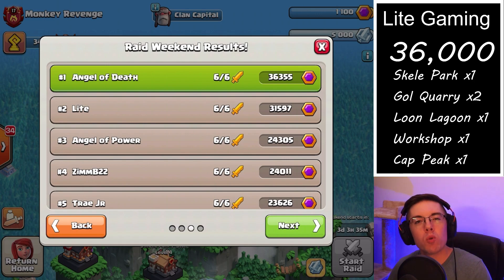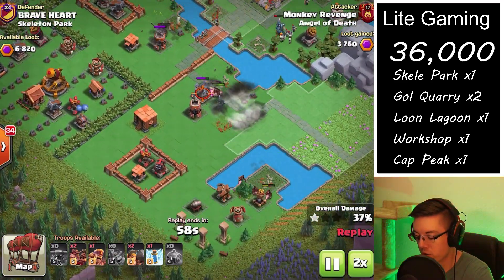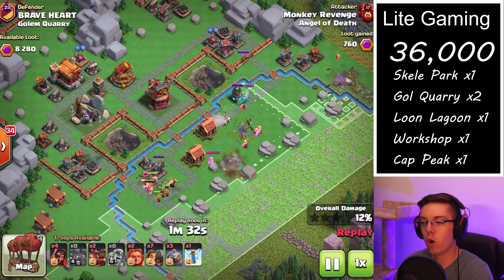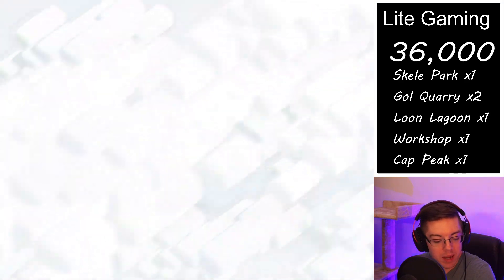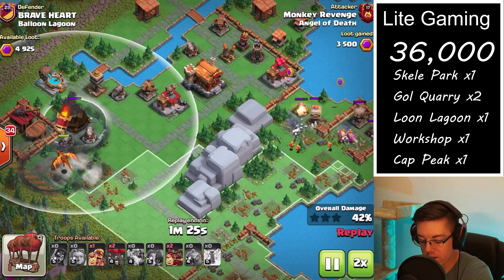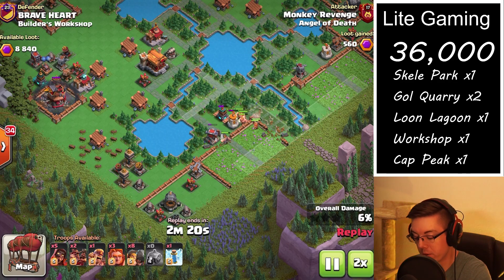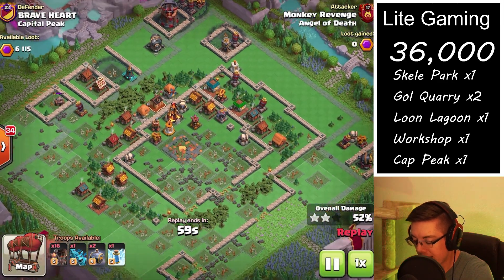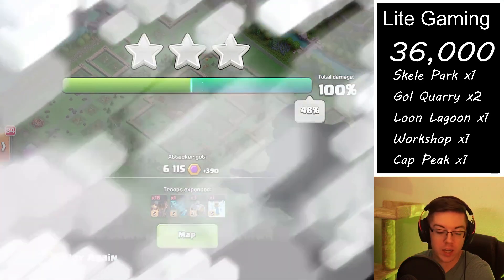Graveyard Spam Mayhem in Capital Peak Raids